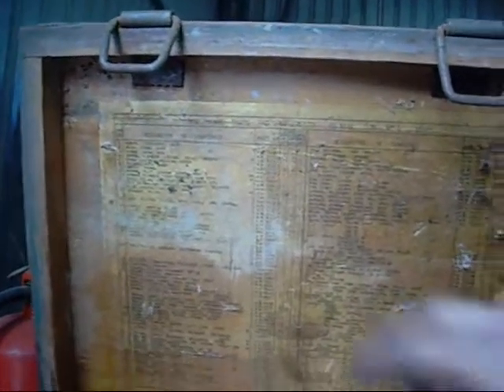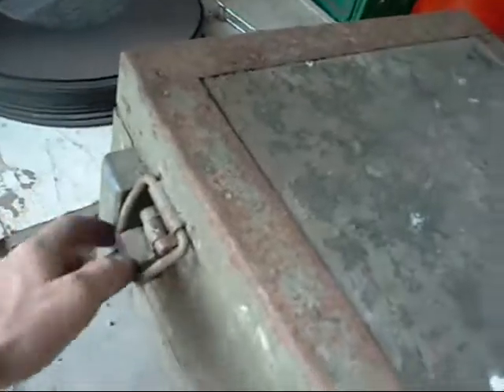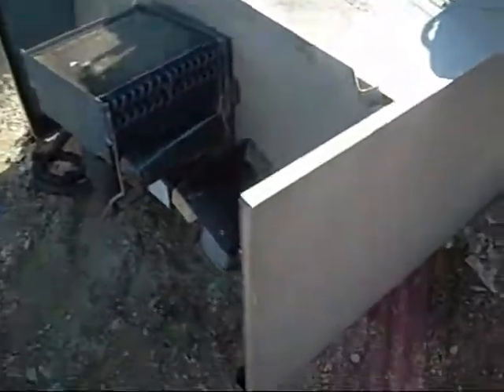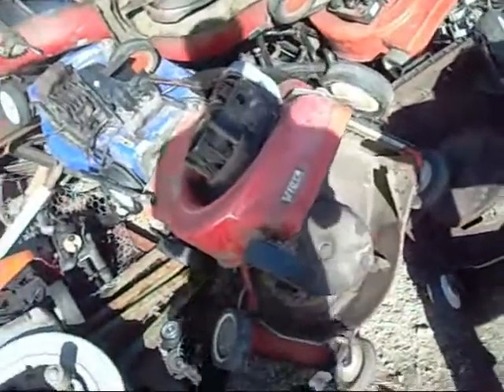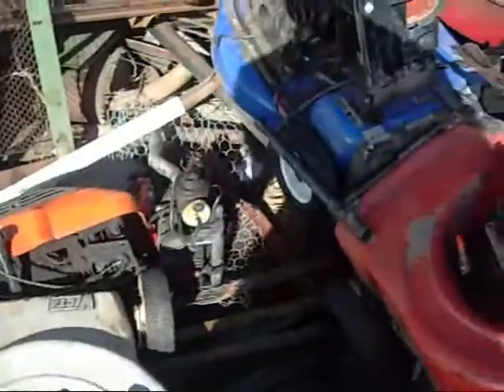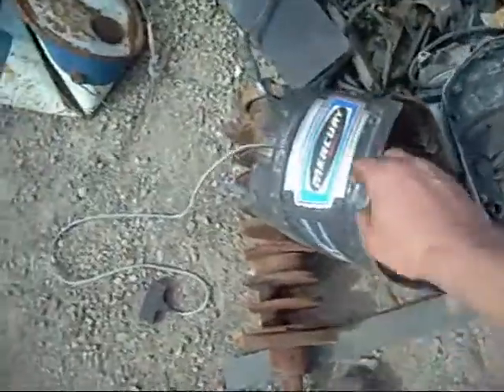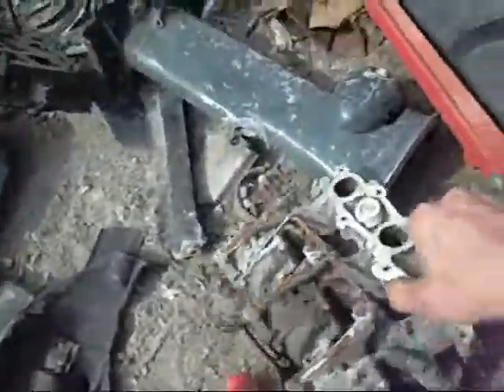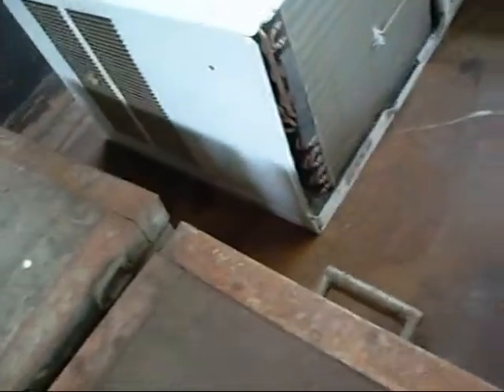Scrap yard Visit 27-3-10 - 40MM Bofors Parts Boxes and Stuff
Nice little score today, antique computer and 40mm Bofors gun spare parts boxes!

Kelvinator AC appears to be low on gas/head pressure